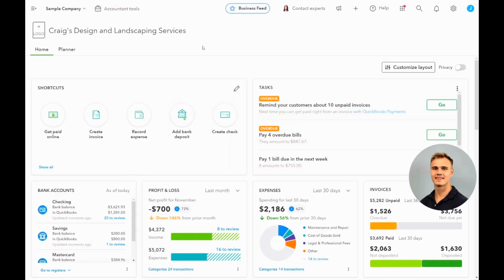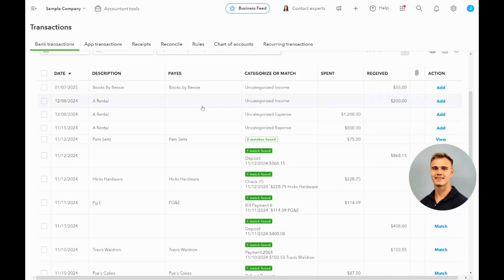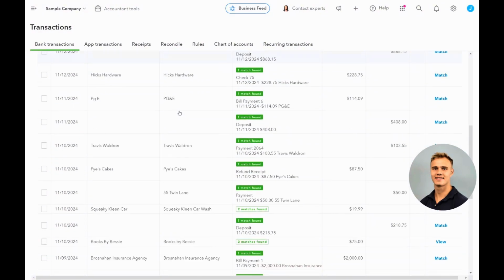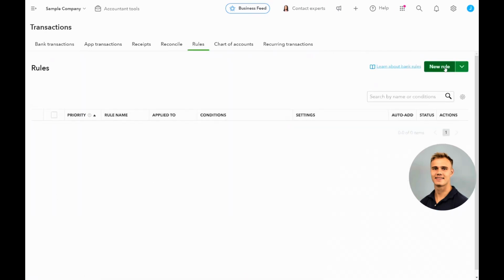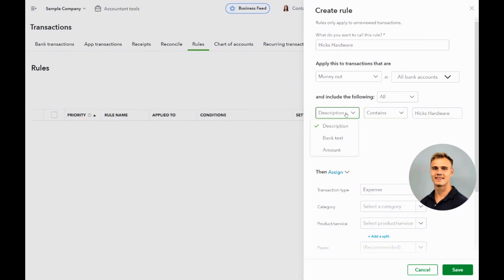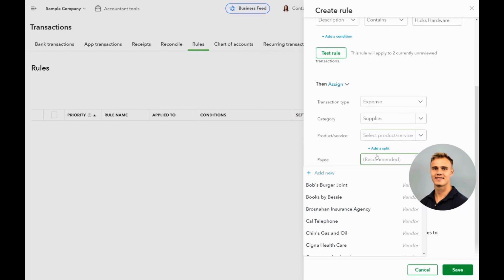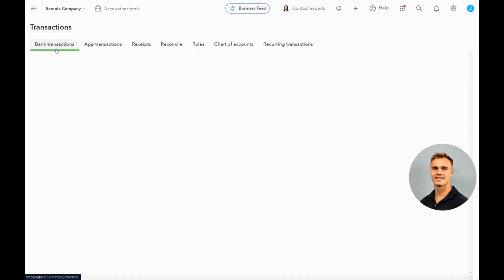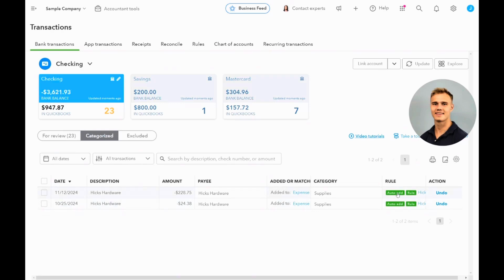How to Automate Transactions in QBO with Rules for your E-commerce Business